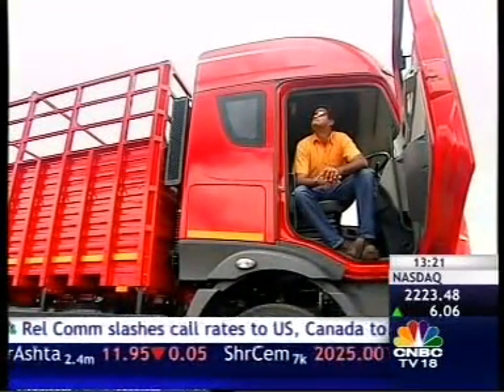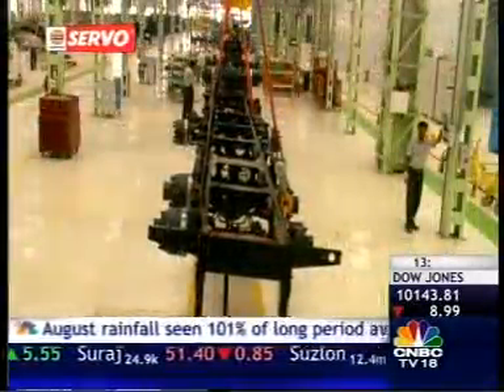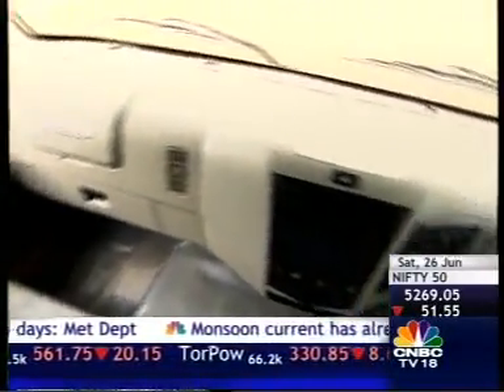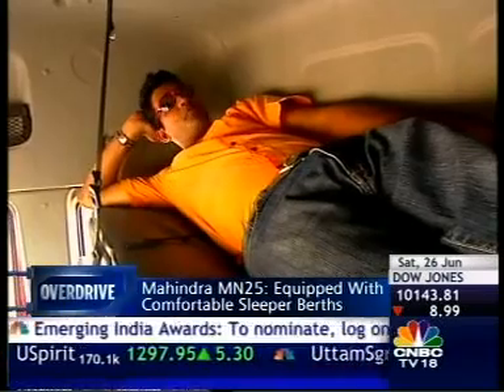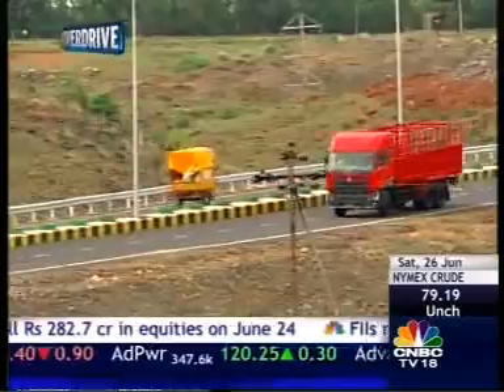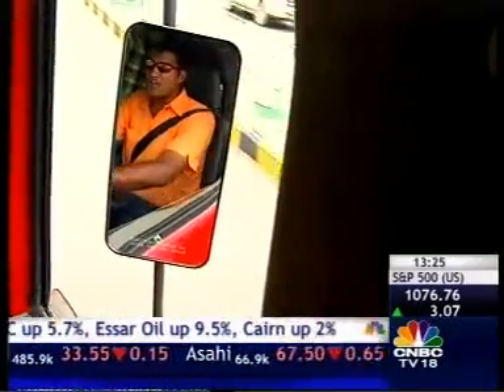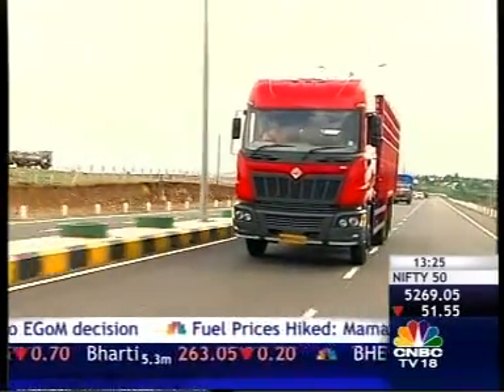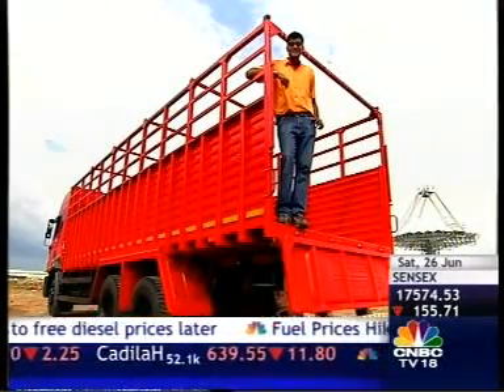Mahindra Navistar MN 25 Review and Test Drive on CNBC TV18 Overdrive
The team of Overdrive test drove Mahindra Navistar's first offering, the MN25. Watch the video why MN25 can be the Big Thing in the trucking industry